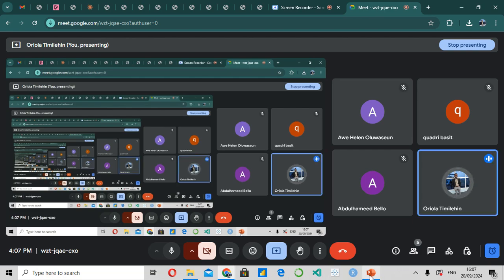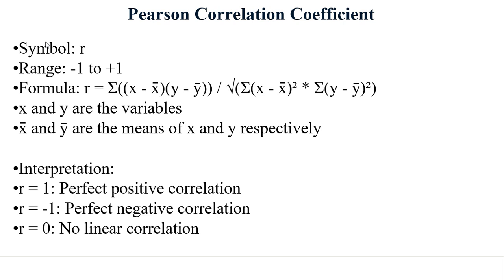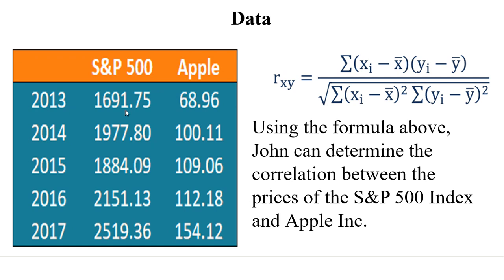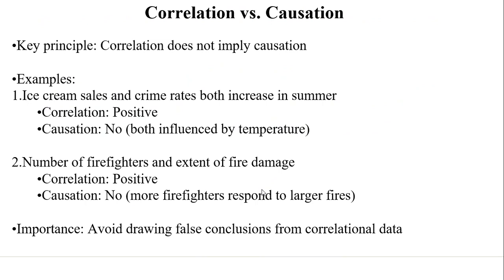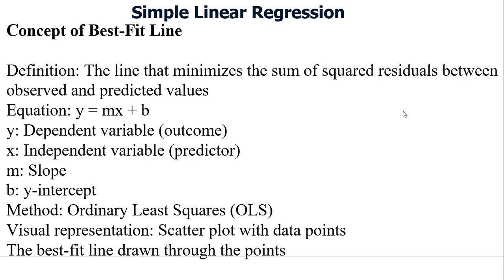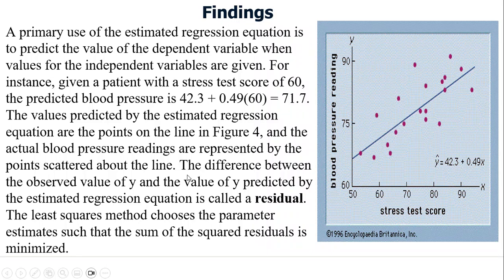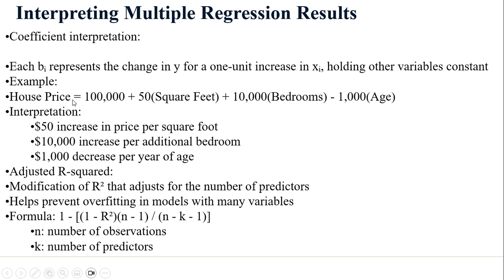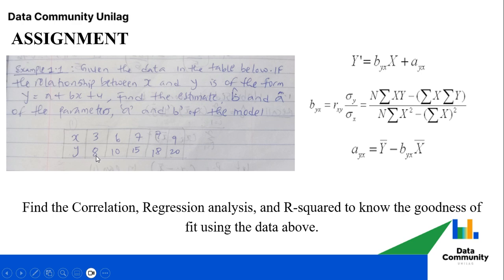Statistics Day 5